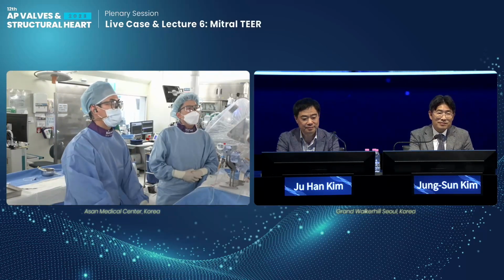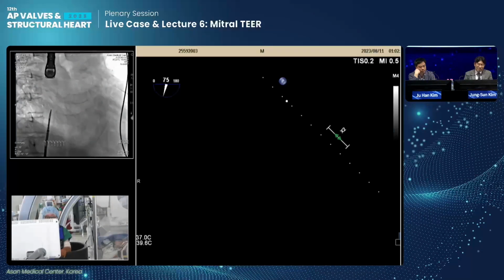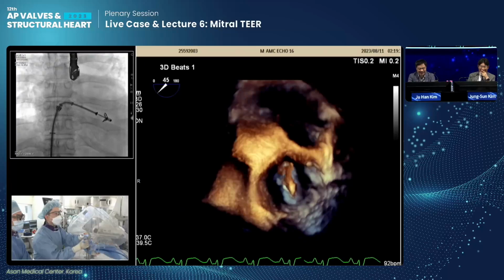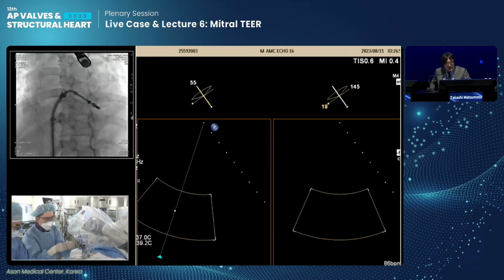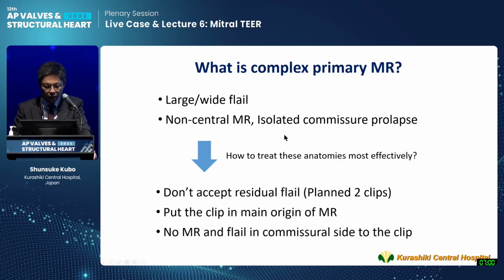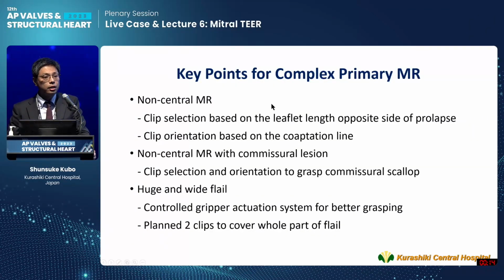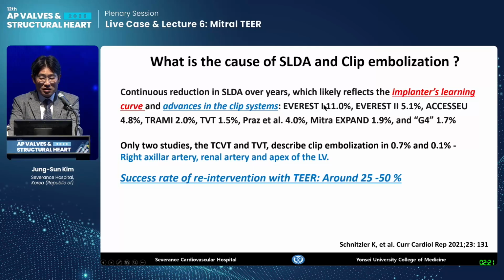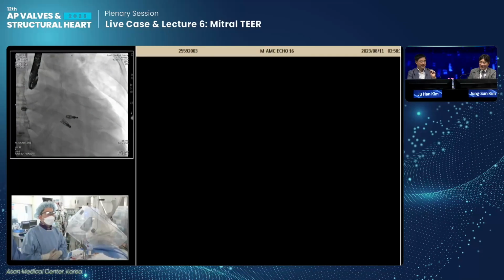[AP VALVES & SH 2023] Live Case & Lecture 6: Mitral TEER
Live Case & Lecture 6: Mitral TEER

00:00 Session Introduction

Friday, August 11
2:00 PM ~ 3:00 PM
Main Arena

Moderator(s): Ju Han Kim, Jung-Sun Kim
Panelist(s): Soh Hosoba, Hyun Sook Kim, Shunsuke Kubo, Takashi Matsumoto, Chak Yu So

01:30 Asan Medical Center, Korea: Case #10
- 1st Operator : Do-Yoon Kang, Echo Interpreter : Dae-Hee Kim

30:24 Challenging TEER for Complex Primary MR
- Lecturer : Shunsuke Kubo

41:47 Complication of Mitral TEER
- Lecturer : Jung-Sun Kim